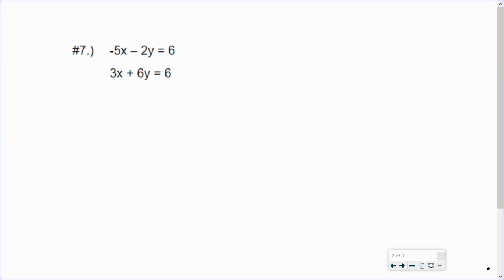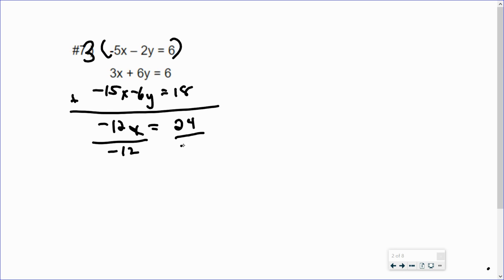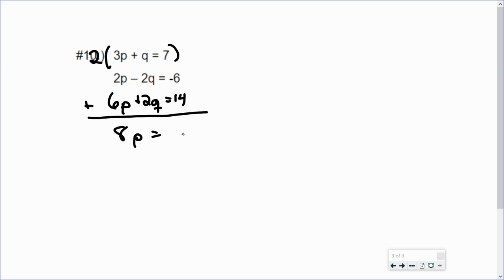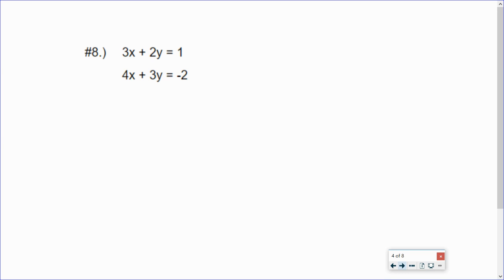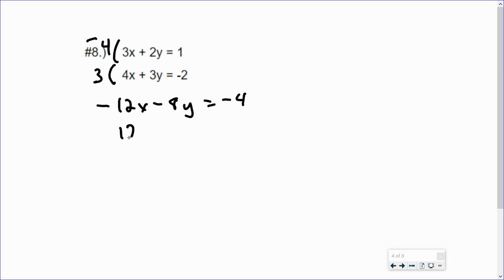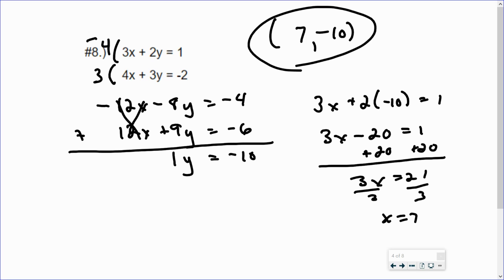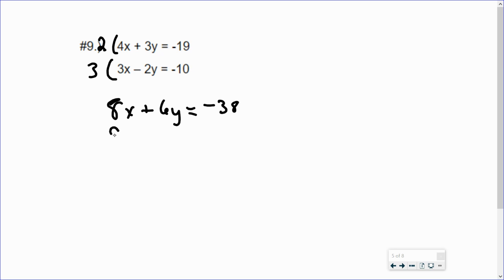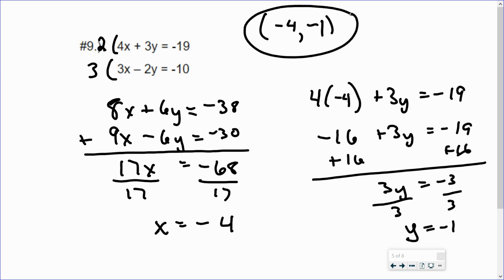6.3 Day 2 Feb. 19